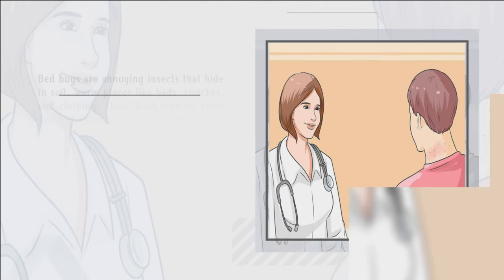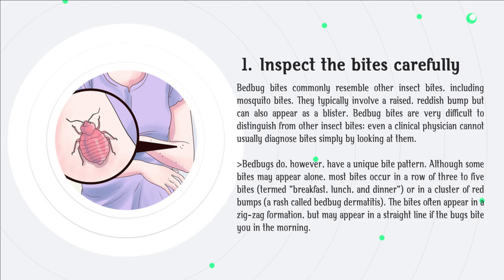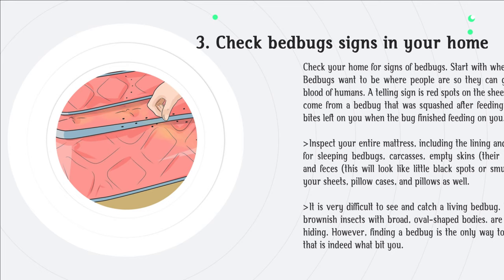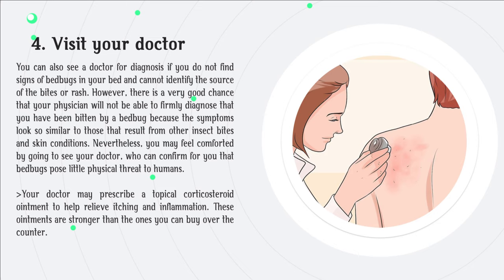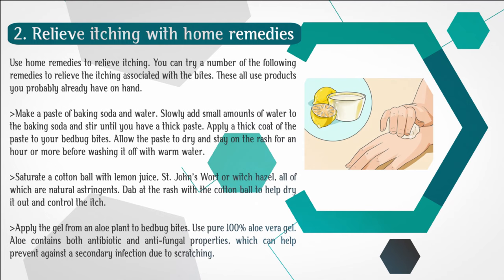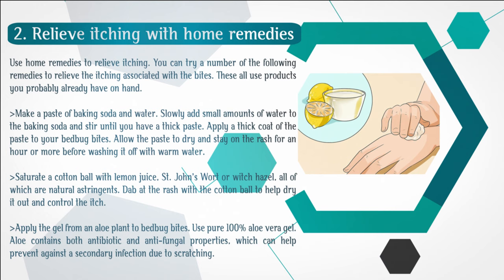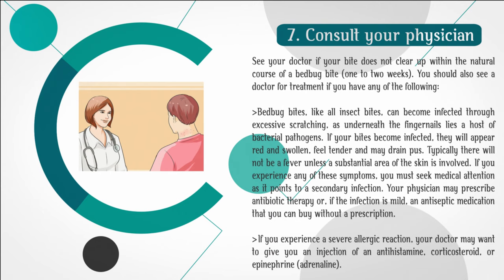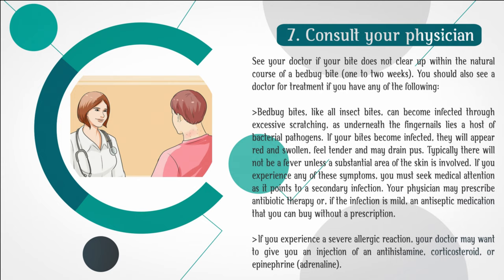Bed Bug Bite Relief: Effective Ways to Treat Bed Bug Bites - Remedies & Tips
How to Treat Bed Bug Bites.

Bed bug bites can be itchy and uncomfortable, but in this informative video, we've got you covered with the best strategies to effectively treat and alleviate the irritation. Learn how to ease the discomfort, prevent infection, and take control of your skin's well-being after encountering bed bugs. Don't let bed bug bites disrupt your peace – watch this video for quick relief and guidance.

Steamer for bed bugs
1. Polti Cimex Eradicator Steamer

Best Bed bug trap

Best Bed Bug Spray

Bed Bug Killer Powder

Bed Bug and Egg Killer Aerosol Spray

Bed Bug Proof Encasement Protector

✅ Explore this Article:

Part 1: Identifying a Bedbug Bite   0:55

Part 2: Treating Bedbug Bites      5:02

1. Best Bed Bug Traps

2. 5 Best Bed Bug Steamers– With Ultimate Buying Guide

3. 12 Best Ways to Get Rid Of Bed Bugs Forever From Your Home

4. How to Get Rid of Bed Bugs in Your Mattress Immediately & Important Tips For 2021

1: 10 Best Bed Bug Traps - The Guardian's Choice

2: How to Kill Fleas Naturally - The Guardian's Choice

3: Step by Step instructions to Flea Bomb your house - The Guardians Choice

4: Best Roach Fogger

5: Best Bed Bug Steamers

References
1. James Studdiford MD, Kathryn Conniff MD, Kathryn P Trayces MD, Bedbug Infestation, American Family Physician 2012, Oct, 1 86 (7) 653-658)
3. Corey Fish, MD. Pediatrician & Chief Medical Officer, BraveCare. Expert Interview. 1 April 2020.
10. GJ Goddard, R DeShazo, Bed Bugs and Clinical Consequences of their Bites, Journal of American Medical Association 2009, April 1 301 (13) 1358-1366